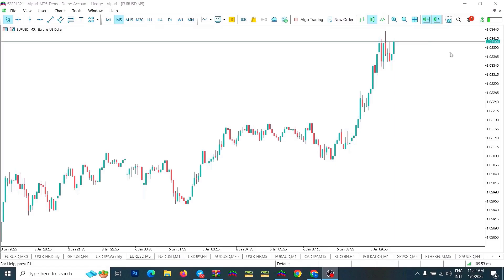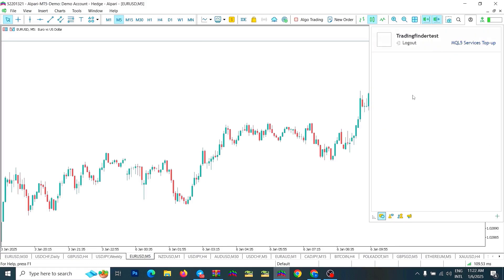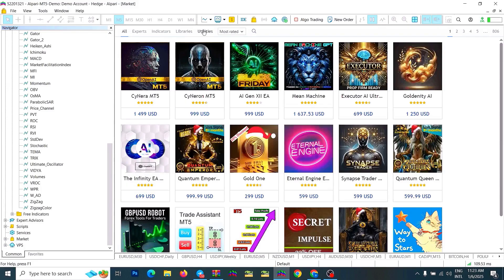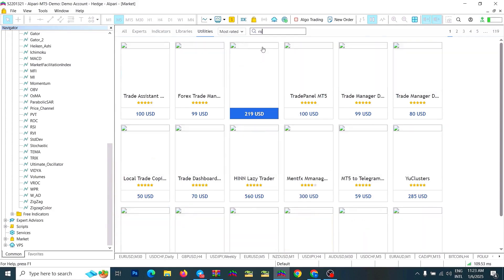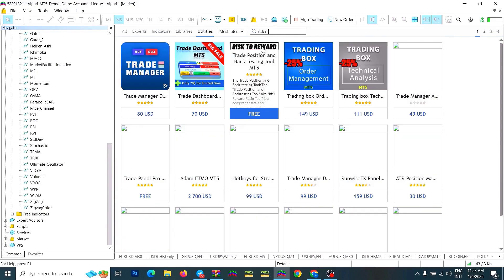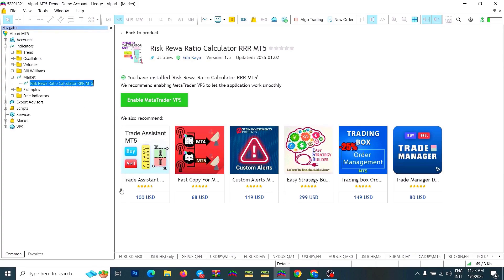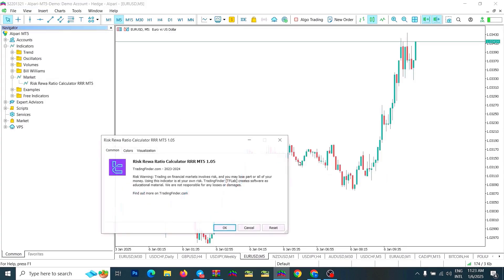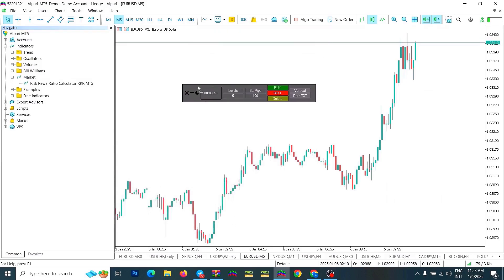Tutorial on Downloading and Installing MetaTrader 5 Indicators from the MQL5 Website [Method 1]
📊 Tutorial on Downloading and Installing MetaTrader 5 Indicators from the MQL5 Website [2 Main Methods]

💰 There are two main methods for downloading and installing indicators: directly from the MQL5 website and from the Market section within the MetaTrader 5 platform.

Method 1: Downloading and Installing MetaTrader 5 Indicators from the MQL5 Website

In this video, you will learn how to find the best MetaTrader 5 indicators, download them properly, and install them on your MetaTrader platform. Whether you are a beginner or a professional, this tutorial will guide you in accessing the analytical tools needed to succeed in trading.

Video Breakdown:

00:00  intro
00:42  Finding trading tools
01:22 Indicator performance
01:42  Installing and running the indicator on the chart